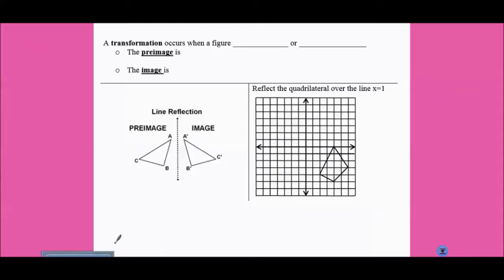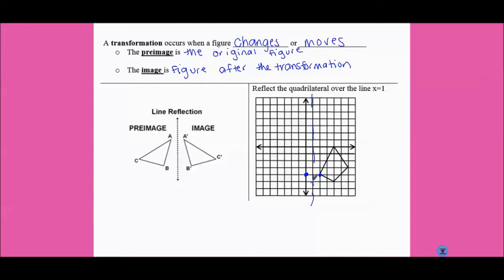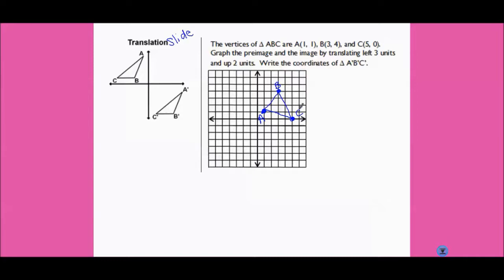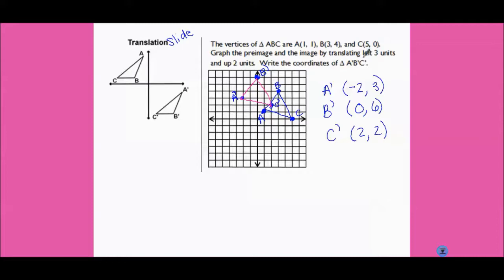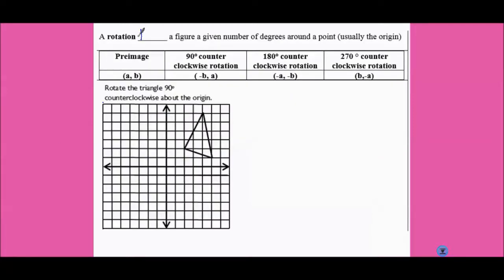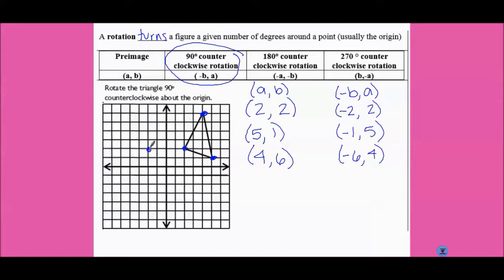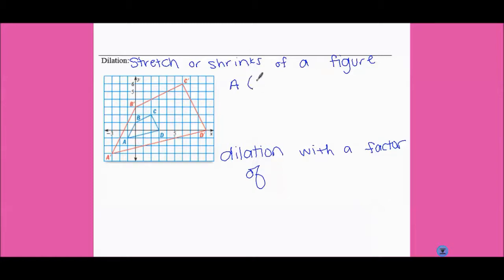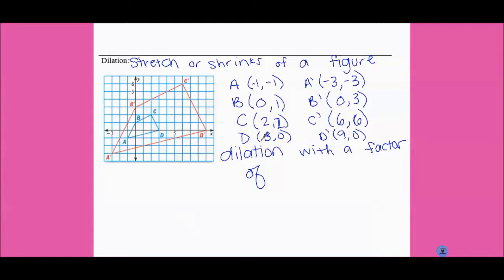Day 3 - Transformations